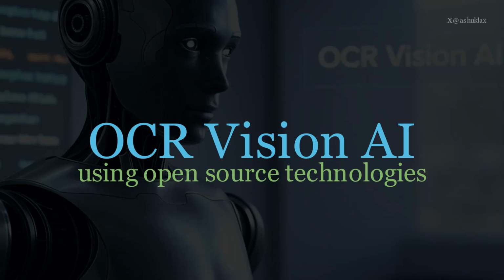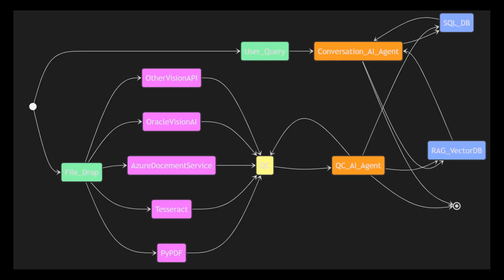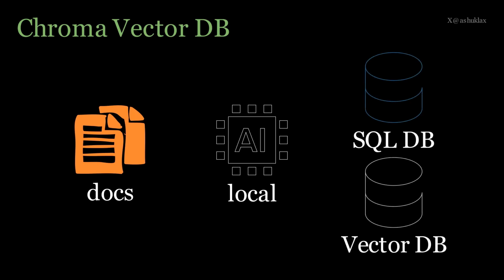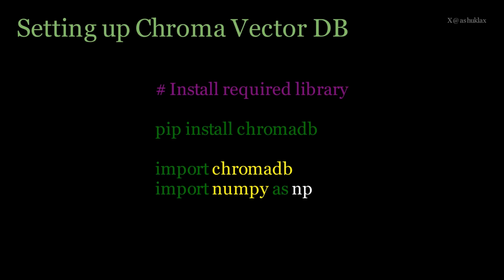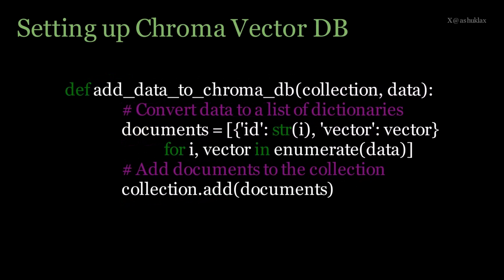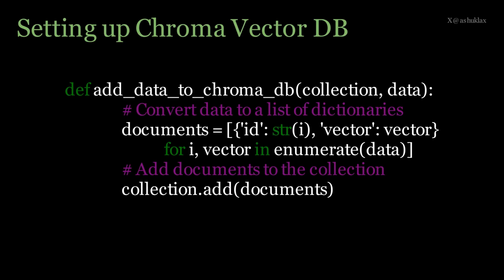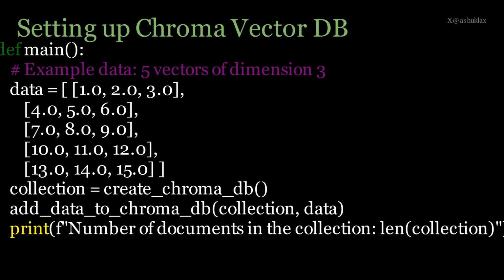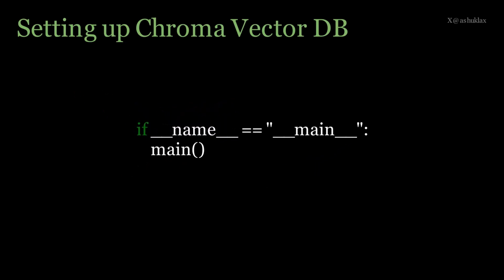Developing an OCR Vision AI: #5 Chroma DB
Video #5/8 chroma DB

02:31 chroma db
02:55 installation
03:20 create db
04:27 data func
06:03 insert data

Welcome to this exciting blog series on building an OCR (Optical Character Recognition) Vision AI system.

This journey will guide you through creating a powerful, scalable, and efficient OCR solution using open-source technologies.

Whether you're dealing with individual images or processing thousands of documents, this system is designed to deliver seamless results with minimal human intervention.

In this first session, we’ll lay the groundwork, focusing on the high-level design and functionality of our Vision AI system. Let’s dive in!